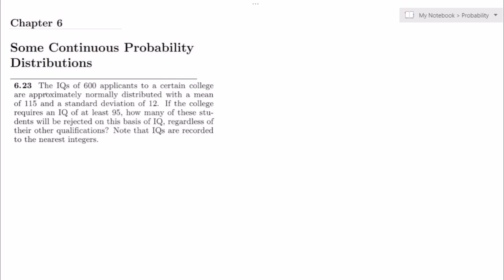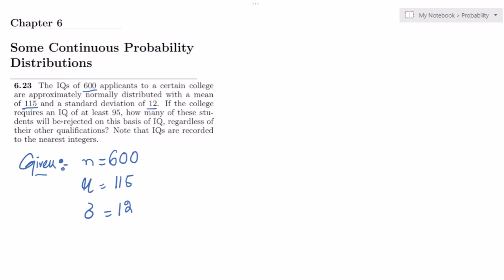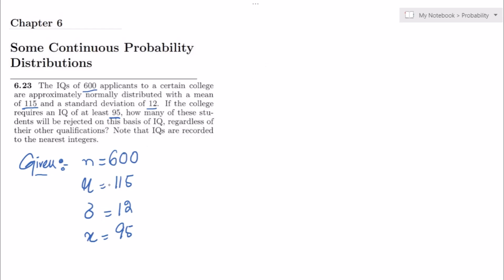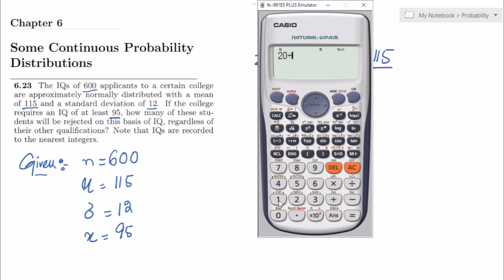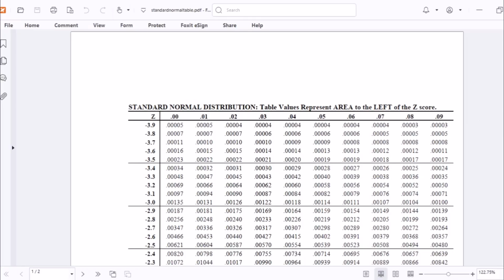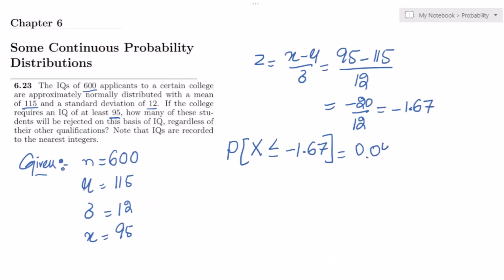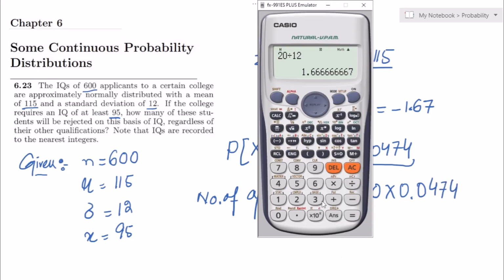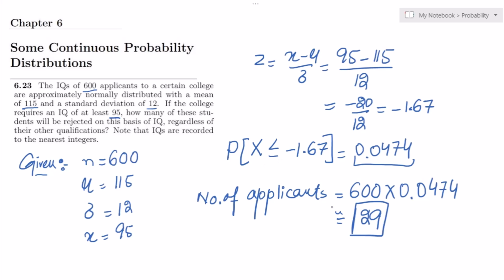6.23 Solution | Normal Probability Distribution– Mean & Standard Deviation | Walpole | Z- Table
💡 Learn how to solve real-world problems using the normal distribution! In this video, we walk through Question 6.23 from the 9th edition of Walpole's Probability and Statistics, a classic on continuous probability distributions.

You'll discover how to use the z-score formula, look up standard normal values, and calculate guarantee periods based on real-life warranty scenarios.

This is perfect for students in college statistics, engineering, or preparing for exams like GRE, GATE, or AP Stats.

🧠 Concepts Covered:

Normal distribution fundamentals

Calculating probability with Z-scores

Interpreting word problems

📘 Q6.23 Problem Statement:
  The IQs of 600 applicants to a certain college are approximately normally distributed with a mean of 115 and a standard deviation of 12. If the college
 requires an IQ of at least 95, how many of these students will be rejected on this basis of IQ, regardless of their other qualifications? Note that IQs are recorded to the nearest integers.

Happy Learning :-)